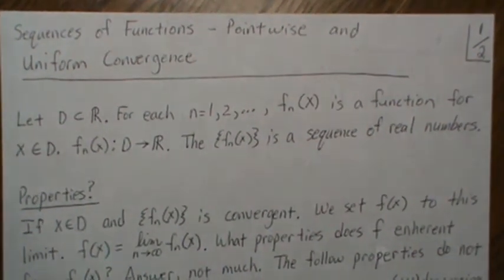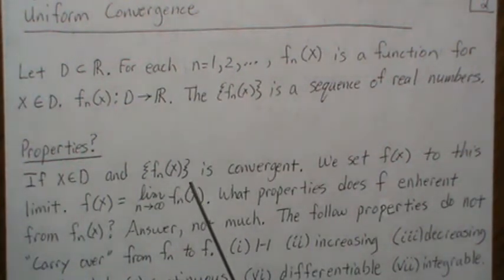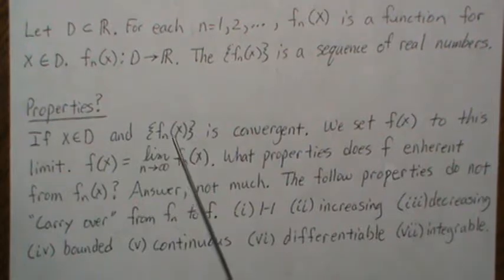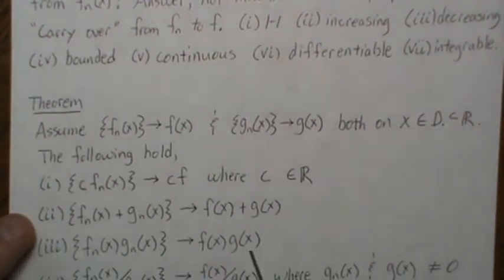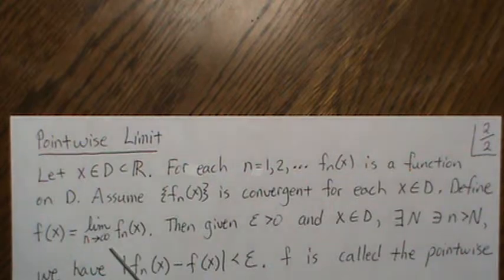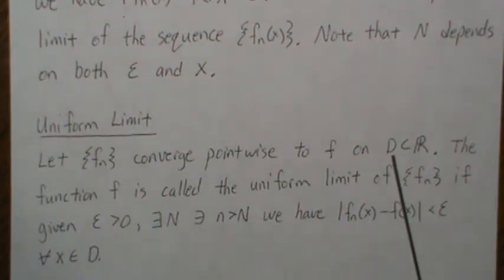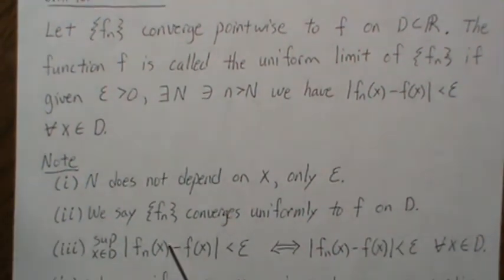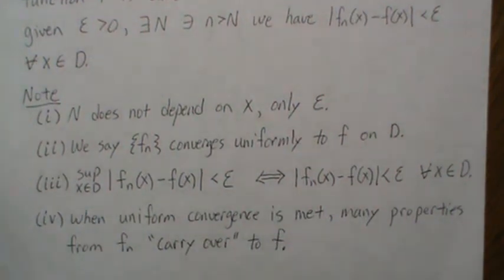Sequences of Functions - Pointwise and Uniform Convergence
These two properties are needed in upcoming videos discussing what properties carry over from fn to f. Help this channel to remain great!